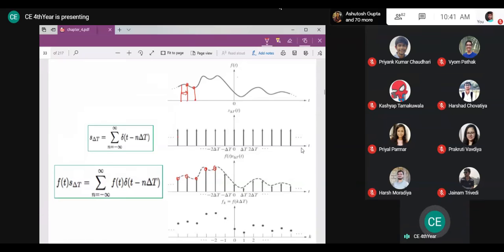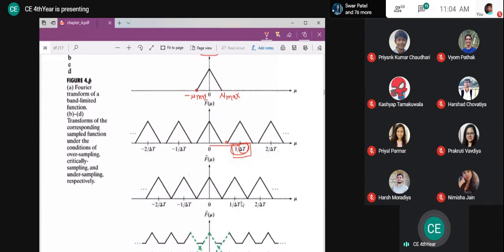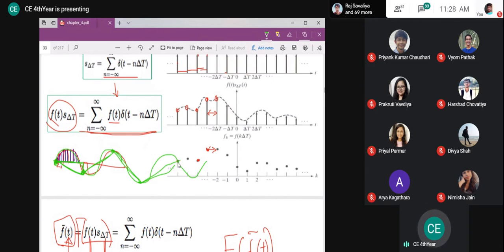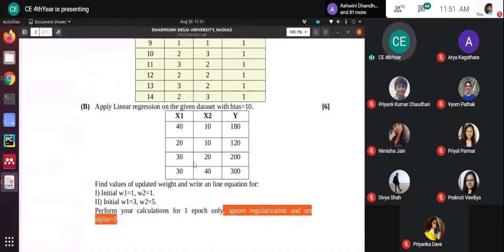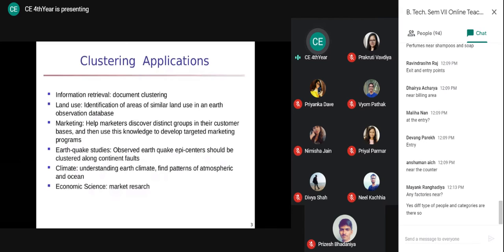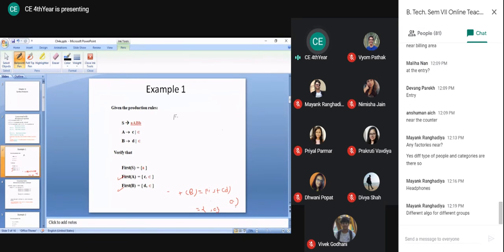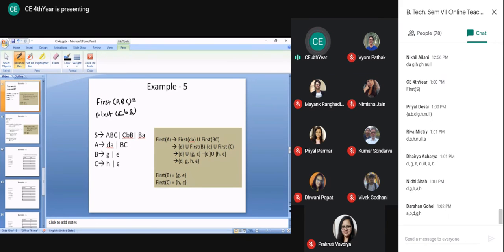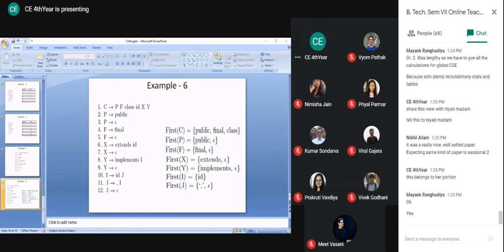IP1 + ML1 + CC1 week7